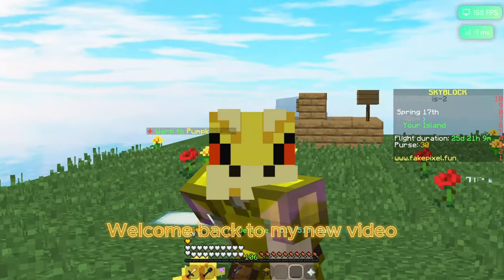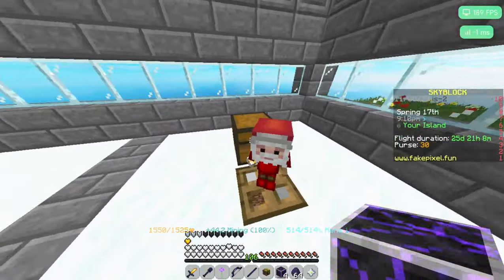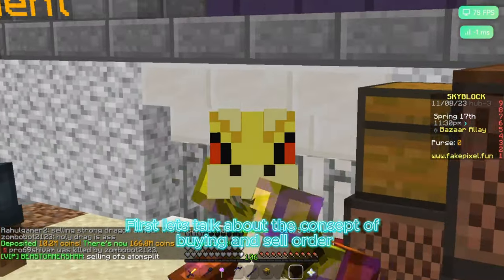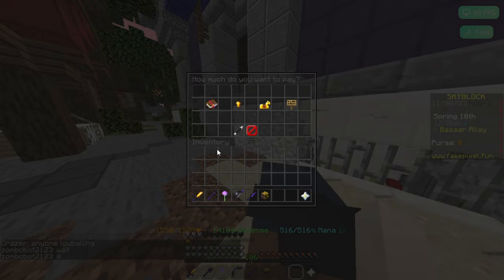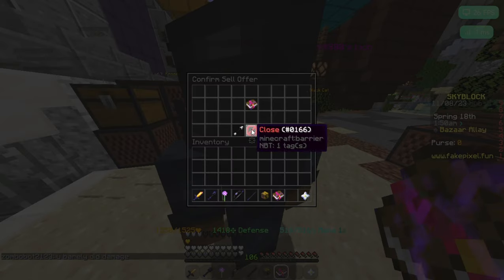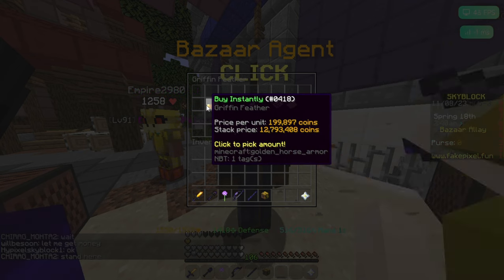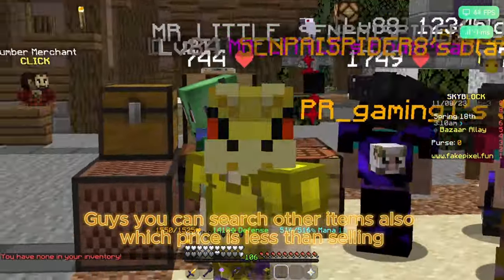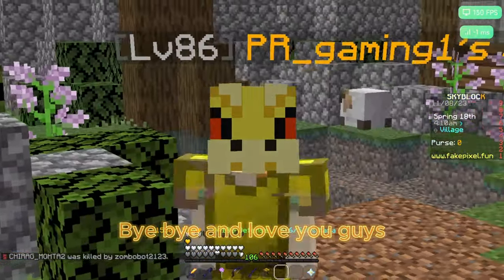Best way to earn money from buy/sell order from bazaar in fakepixel skyblock.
Hello guys.
In this video I will tell best way to earn money from buy/sell order from bazaar in fakepixel skyblock.
Fakepixel server ip-
mc.fakepixel.fun
Resource pack-
Ignore tags-
how to become rich in fakepixel skyblock
best money making method in fakepixel skyblock
hypixel skyblock money making method
hypixel skyblock money making
how to earn money in fakepixel skyblock
how to make money
hypixel skyblock
how to make money in hypixel skyblock
hypixel skyblock guid
hypixel skyblock money
how to make money from bazaar in fakepixel syblock
skyblock
how to get money fast
fakepixel skyblock
fakepixel money trick